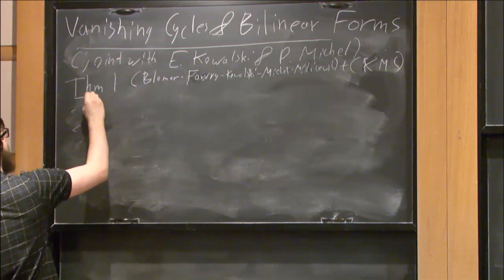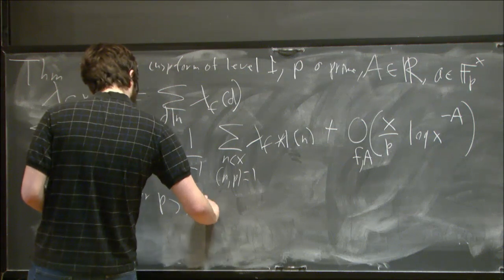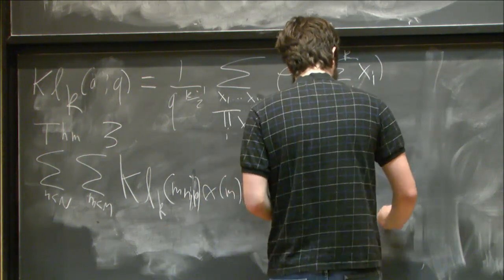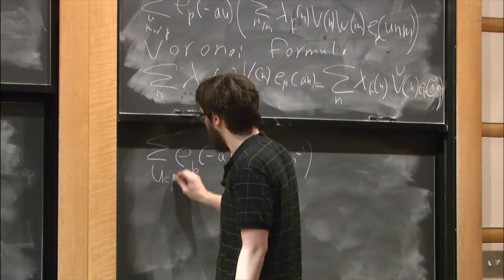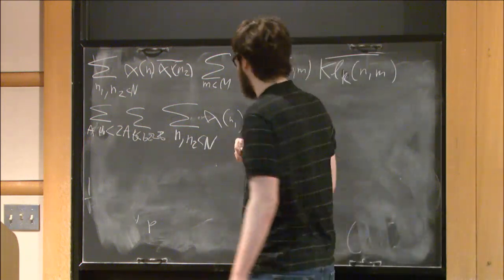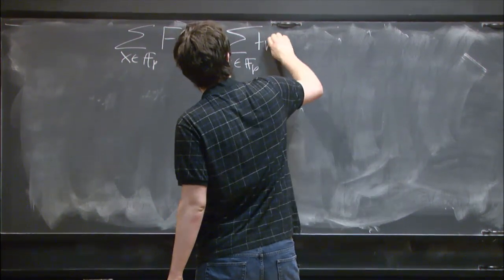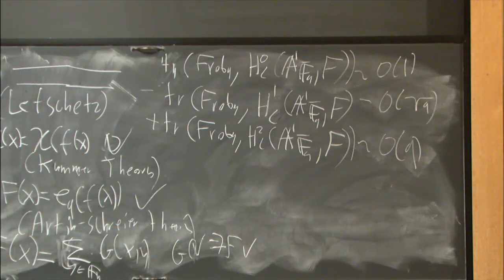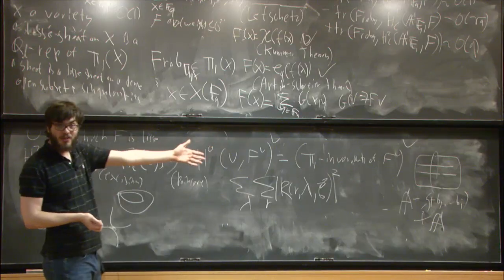Vanishing cycles and bilinear forms - Will Sawin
Topic: Vanishing cycles and bilinear forms
Speaker: Will Sawin
Date: Thursday, February 18

In joint work with Emmanuel Kowalski and Philippe Michel, we prove two different estimates on sums of coefficients of modular forms---one related to L-functions and another to the level of distribution. A key step in the argument is a careful analysis of vanishing cycles, a tool originally developed by Lefschetz to study the topology of algebraic varieties. We will explain why this is helpful for these problems.